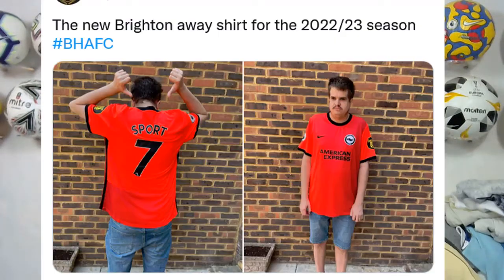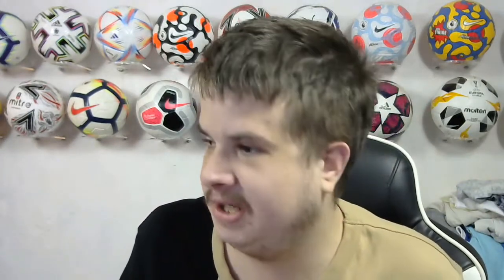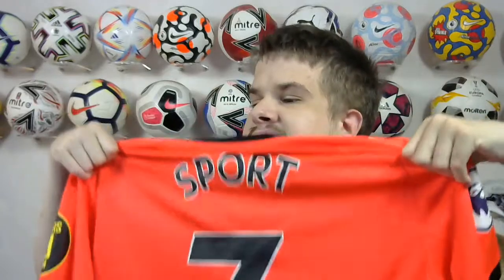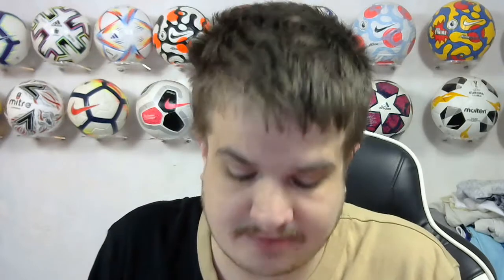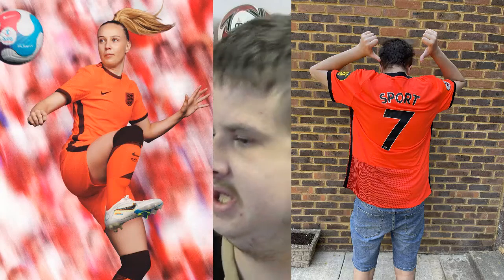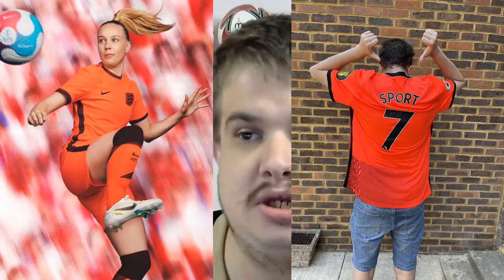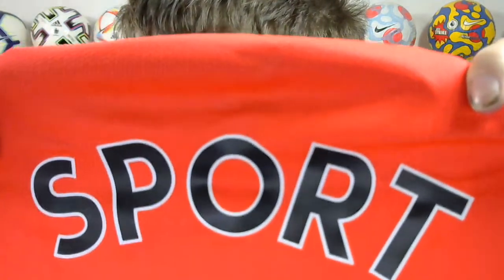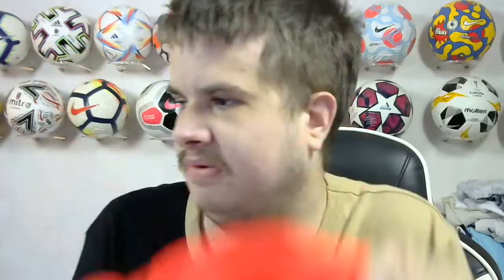BRIGHTON AND HOVE ALBION AWAY SHIRT REVIEW 2022/23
Brighton and Hove Albion away shirt review 2022/23 season here my shirt review for Brighton and Hove Albion away shirt for the 2022/23 premier league season i hope you enjoy it ...